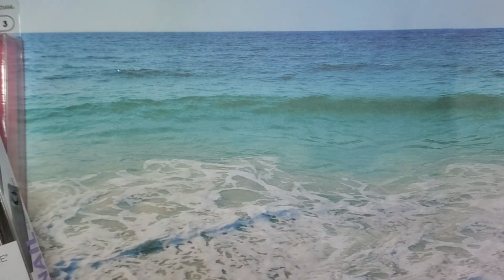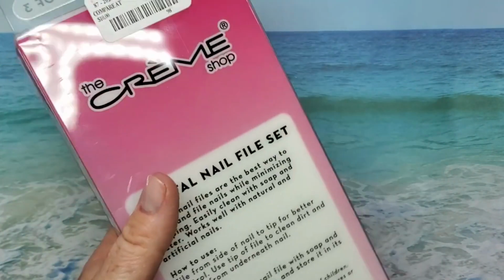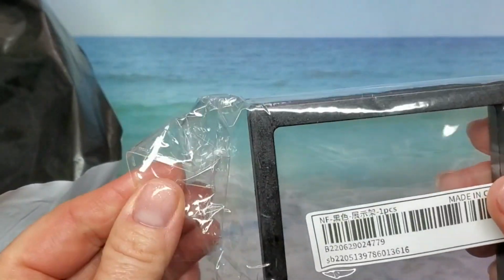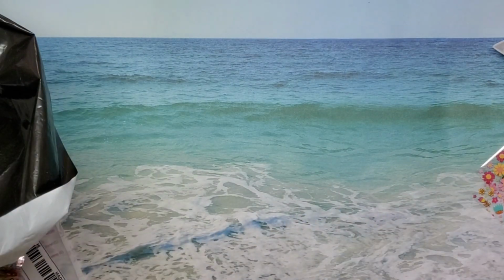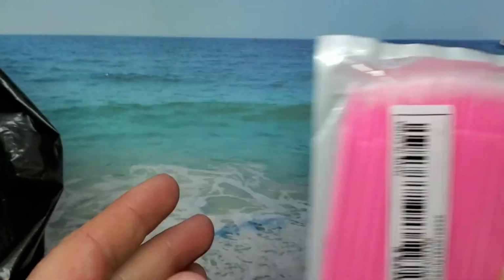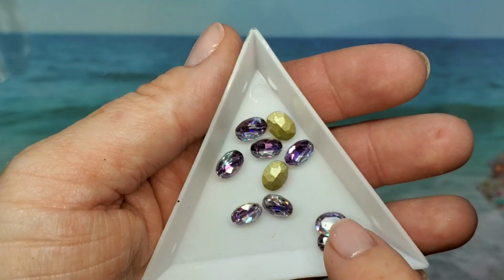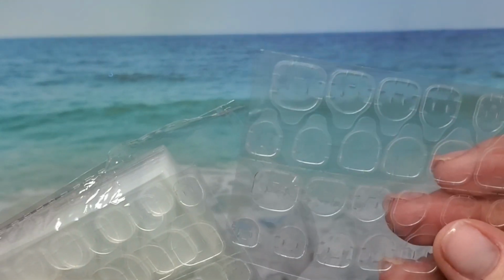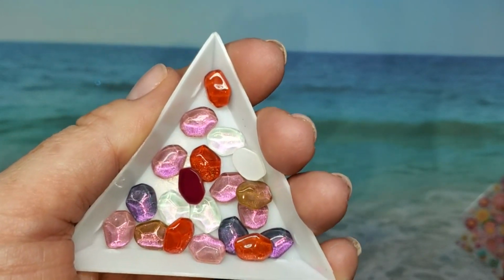Shein and Tj Maxx Haul | Nail Art Haul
I will have everything from Shein linked down below.

Product Links
Stone shaped nail decor